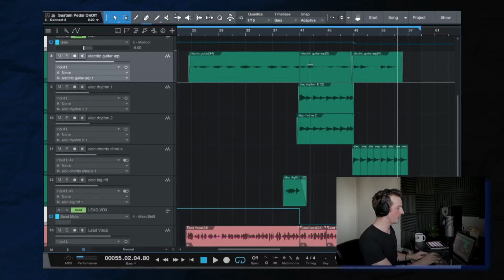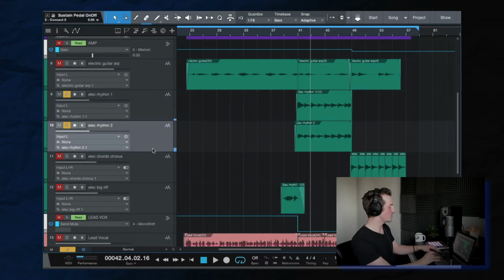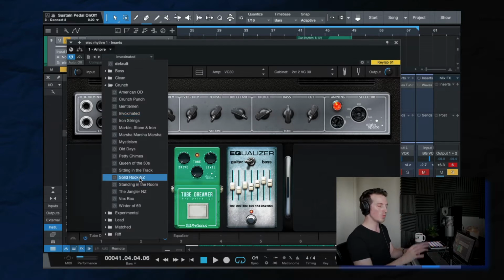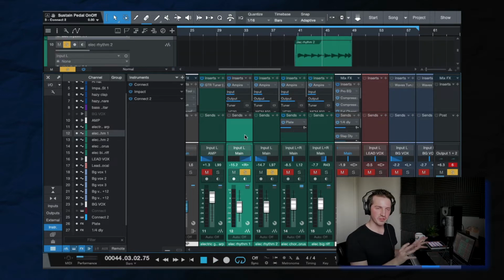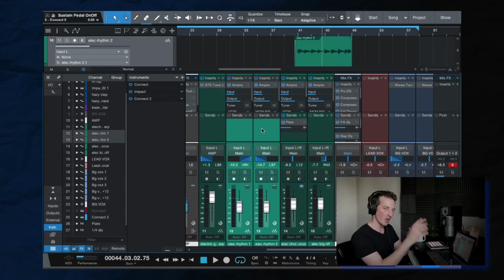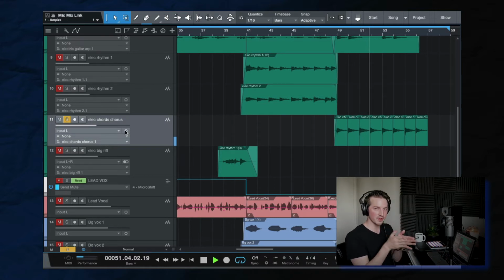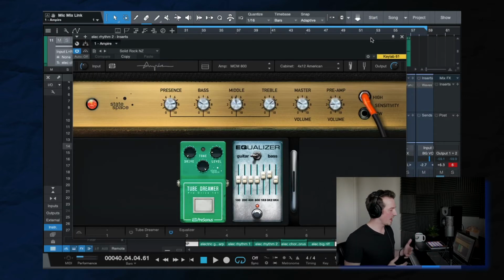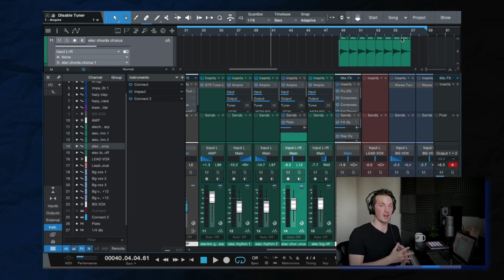How to maximize AMPIRE for Electric Guitar (Studio One)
Make the most of AMPIRE for producing & mixing electric guitars in Presonus Studio One.